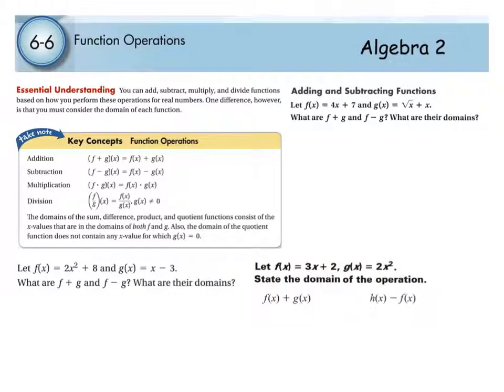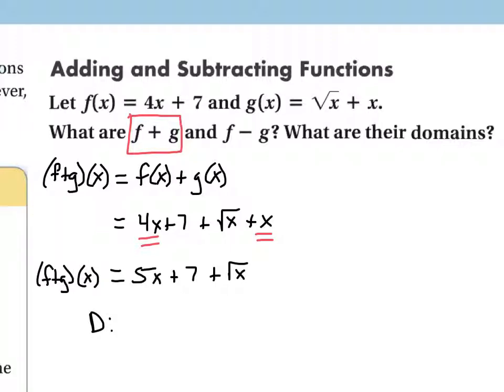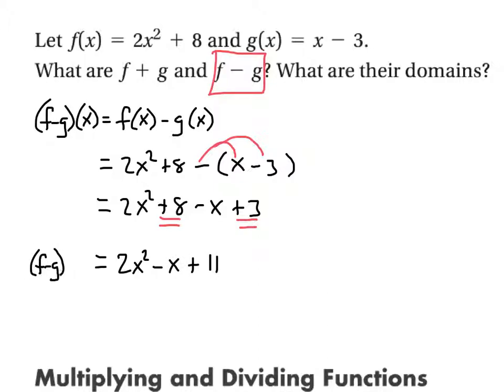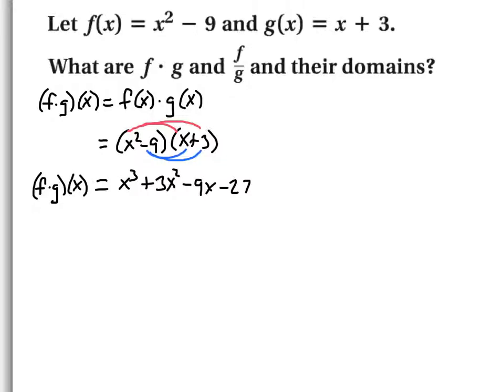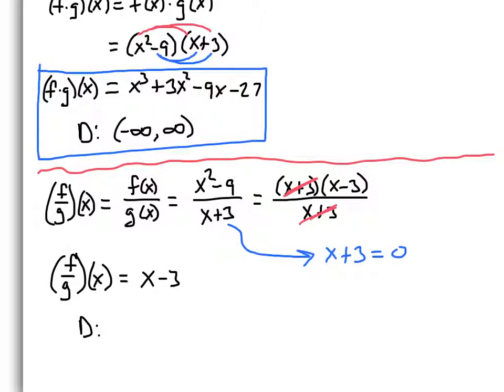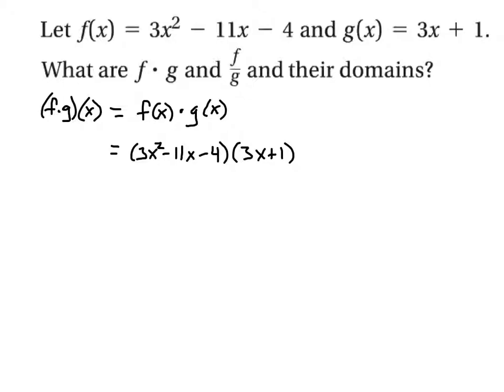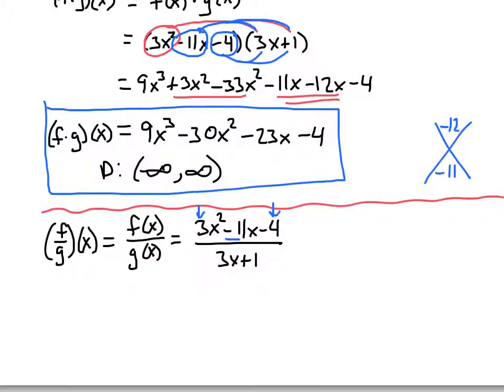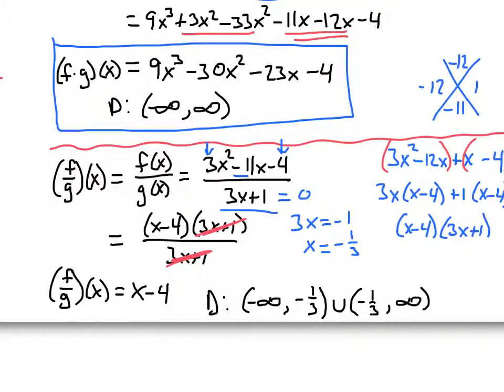Alg2 Sec. 6.6 Day1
Function Operations.  (+, -, * and /)  How to Add, Subtract, Multiply, and Divide functions and find the resultant functions domain.